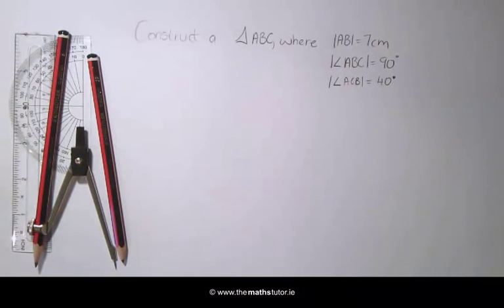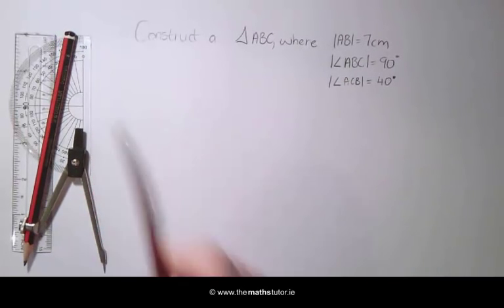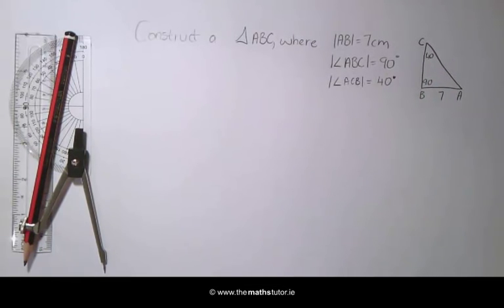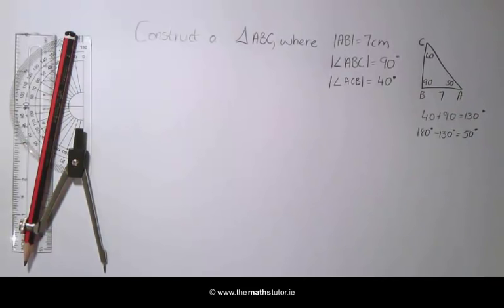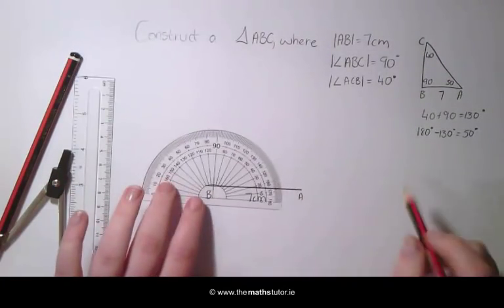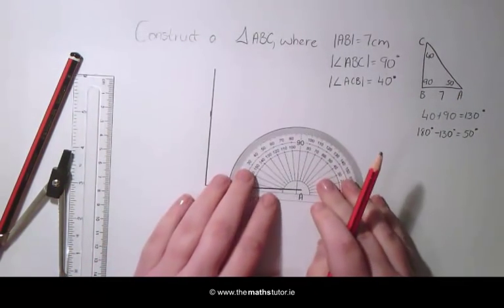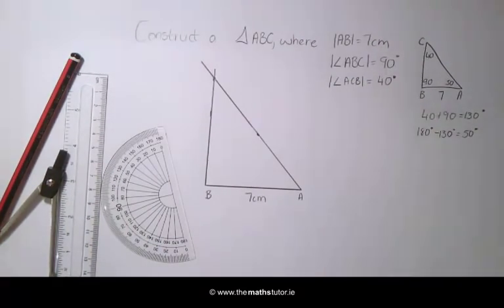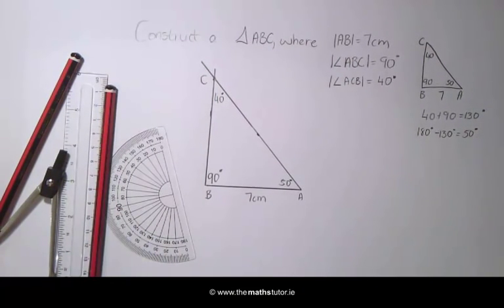Construction 14. Right-angled triangle, given one side and one of the acute angles